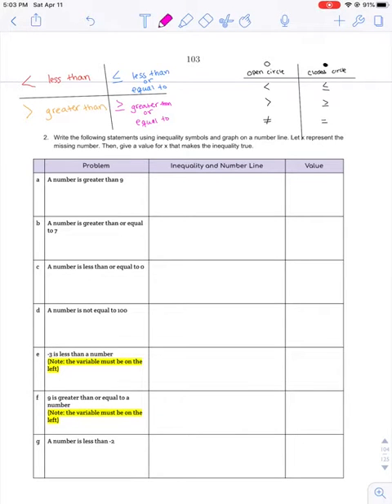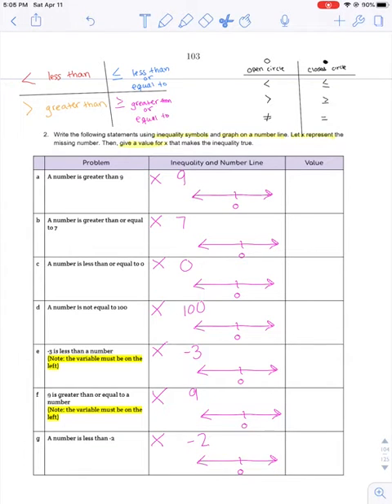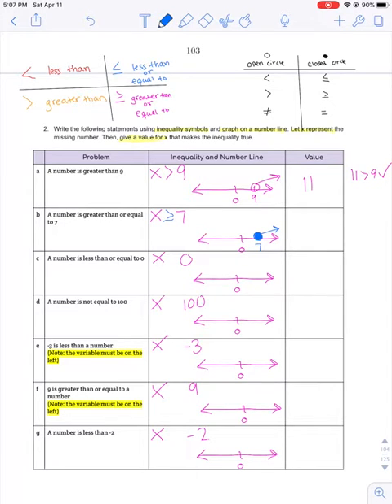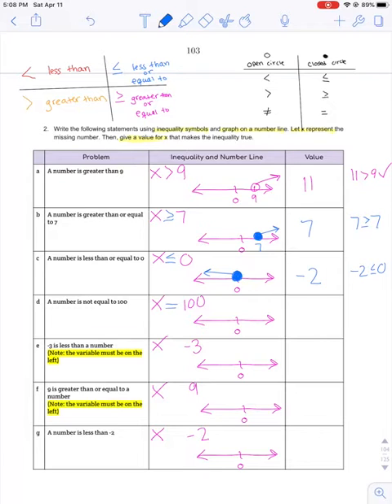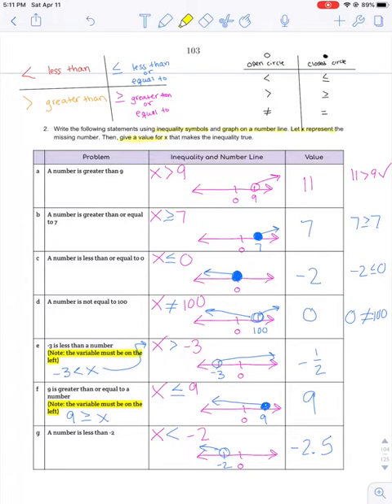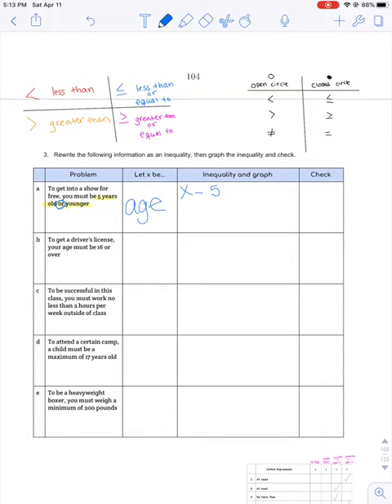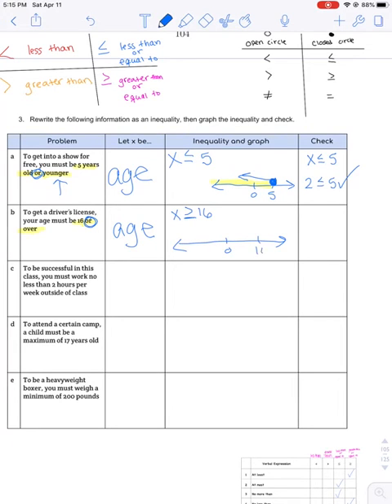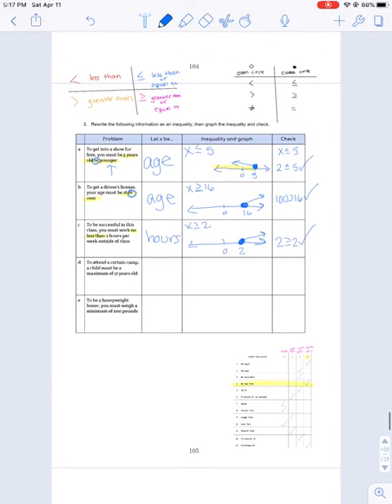Inequality Word Problems